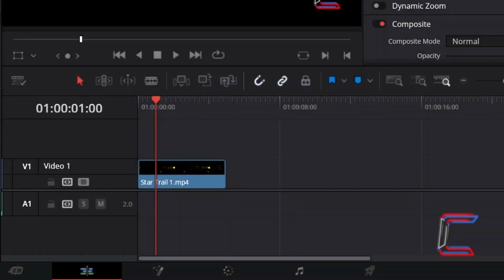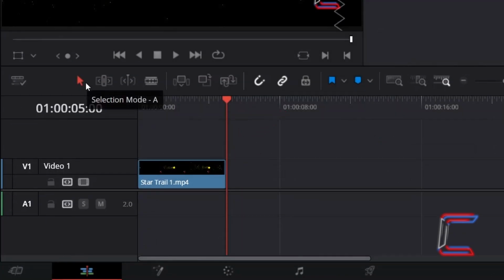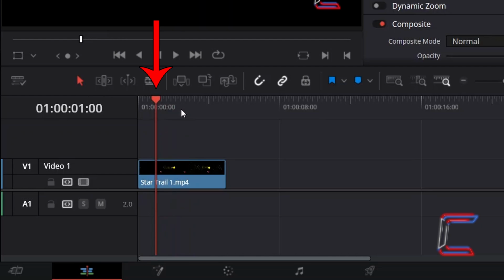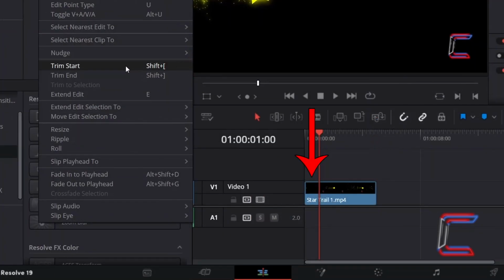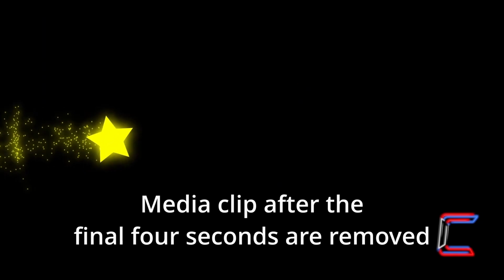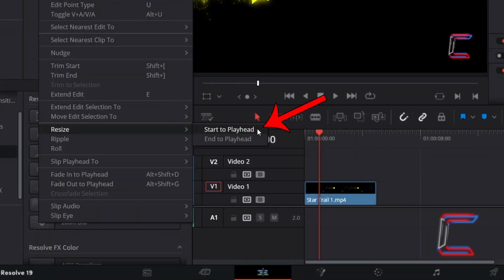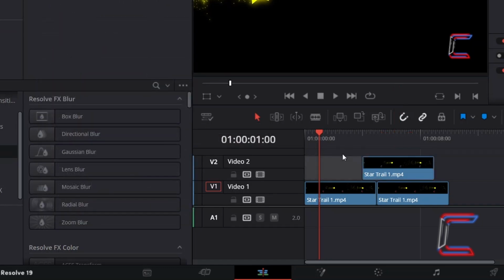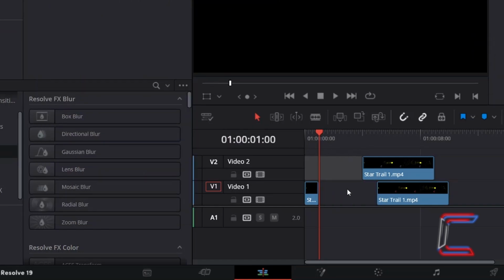DaVinci Resolve Tutorial: How To Trim The Start Or End Of A Clip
DaVinci Resolve Tutorial #254. In this video, you will learn how to use the red playhead on your Edit timeline in version 19.0.3 of the software to remove either the segment of the media clip before your red playhead position of the section after this.

***SPECIAL OFFERS

3) VISUALVFX

C0NTI